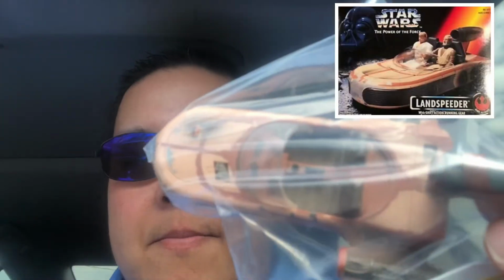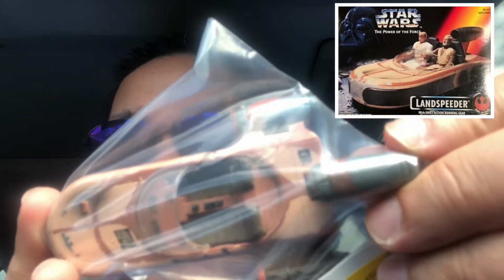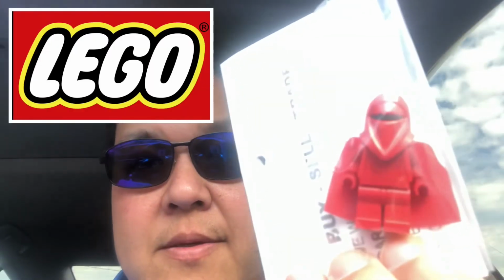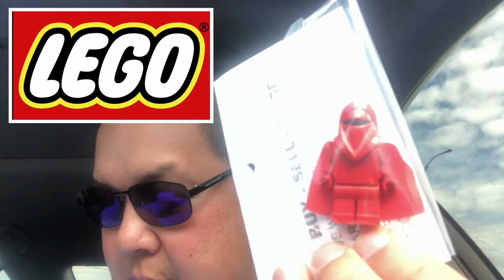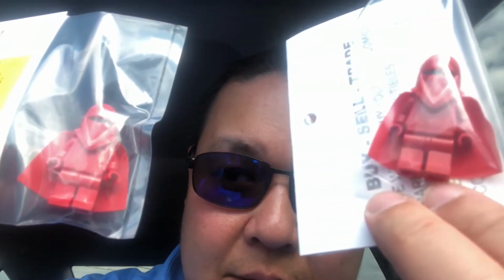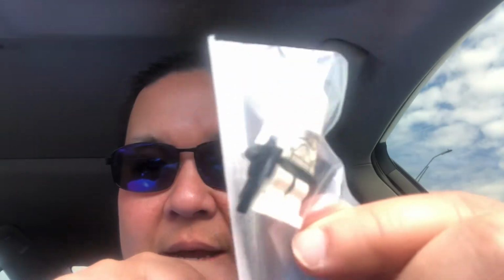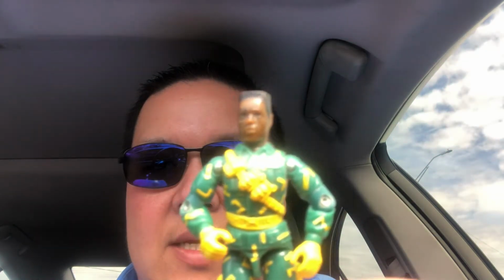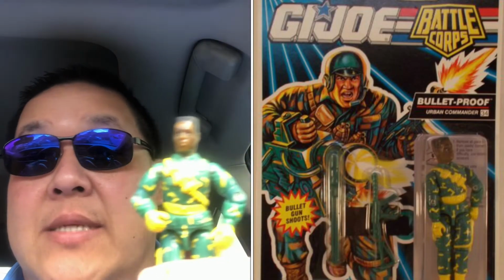Vintage Toy Hunting at the OKC VINTAGE STOCK 4th of July Sale!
Made a pit stop on my way home from work to check out Vintage Stock's 4th of July sale!  They had lots of toys out and I had a lot of fun digging through everything...come see what I found!
Vintage Stock
7407 N. May AVe.